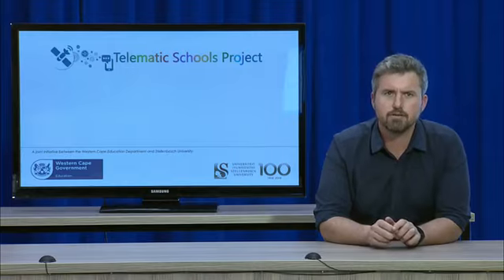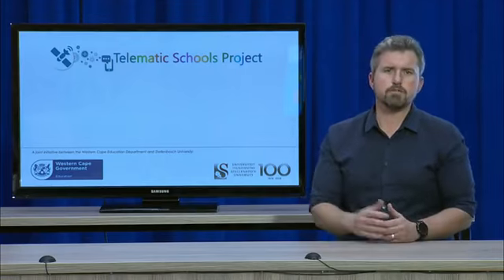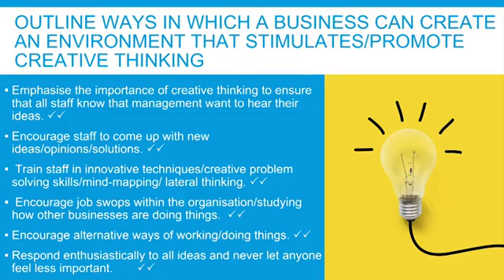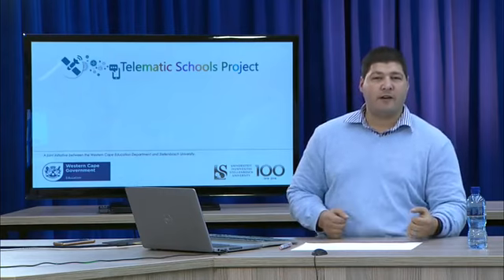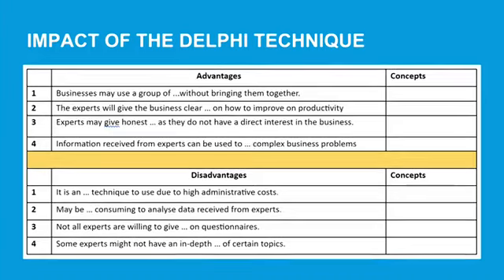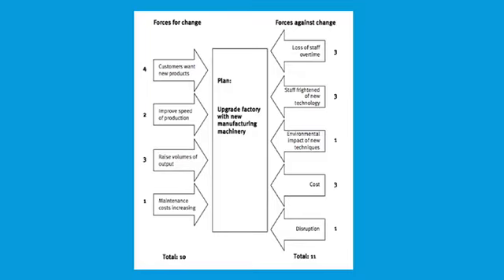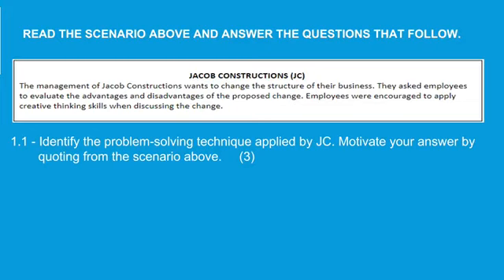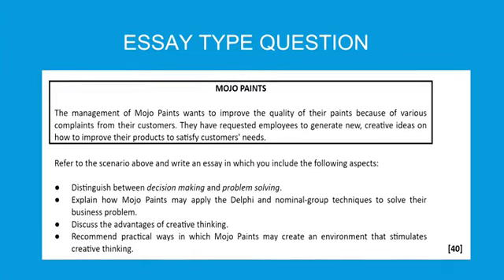Grade 12 Business Studies - Matric Exam Revision - Problem Solving - Creative Thinking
Grade 12 Business Studies Past Papers (CAPS) — Matric Exam Revision - Problem Solving - Creative Thinking explained step-by-step.